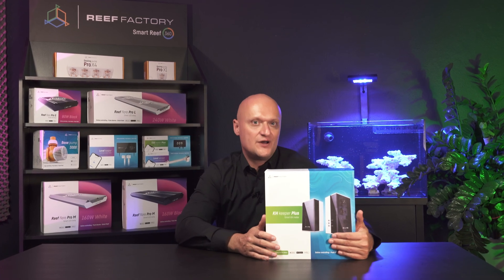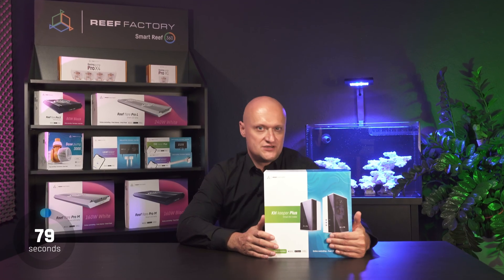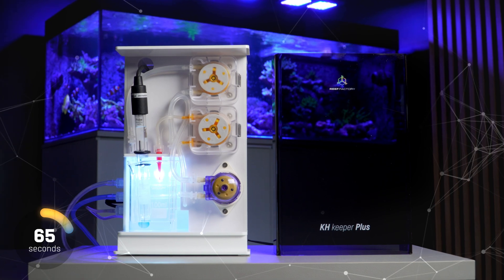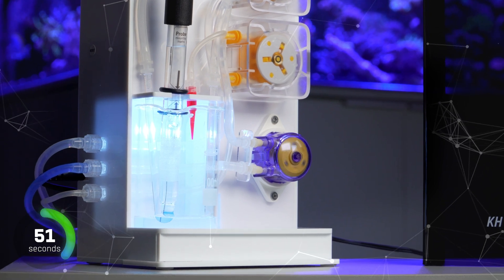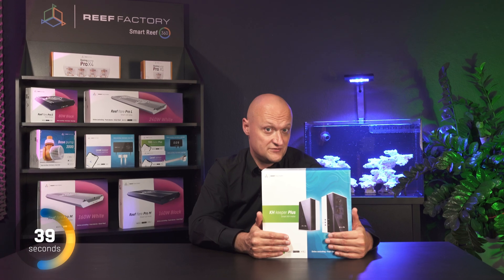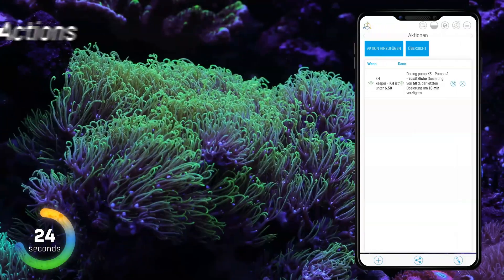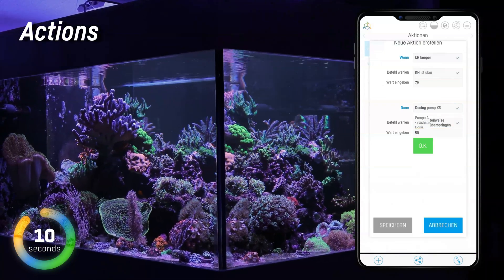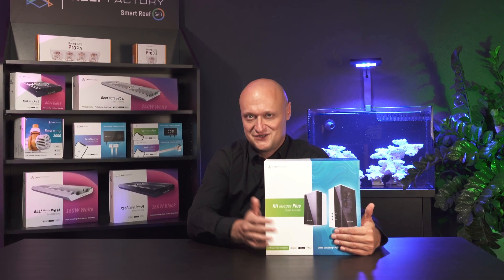Reef Factory - KH keeper Plus - Automatic control and stability of KH parameter in your aquarium!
🌊 Hello, aquarists! 🌊

Introducing a device that will change the way you look after your marine aquarium - the KH Keeper Plus from Reef Factory!

🧪 Maintaining ideal conditions in the marine aquarium is crucial for the health and beauty of corals. One of the most important parameters is the carbonate hardness (KH). A stable KH value means healthy coral skeletons as well as intense and beautiful colours! 🌈

Why the KH Keeper Plus? The KH Keeper Plus is a perfectly tuned, automatic device that monitors the KH in your aquarium with a precision of up to 0.01 dKH!

💧 How does it work? The device takes a water sample directly from the aquarium, measures the KH in a special reaction tank and sends the results directly to the Smart Reef app, where you can easily track them.

⭐ Main functions: Automatic KH measurement: precision up to 0.01 dKH
Measurement frequency: 1 to 24 times per day
Smart Reef app: Stores measurement results for up to one year
Automatic notifications: In the event of sudden KH changes
Integration with dosing system: Adjusts the dosing based on the current KH values

🔥 Advantages: User-friendly: Control via the app
Maintenance-free: Automatic measurements and dosing
Precision and reliability: Exact KH measurements
Compact and quiet: Fits in any aquarium

📱 Further smart functions: Wi-Fi: Management of the measurement frequency, KH alarms
Manual tests: Possibility to perform tests outside the scheduled times
Monitoring of reagents: Information on consumption and calibration
LED lighting: blue during measurement, green for the correct KH value, red in the event of deviations

📦 The scope of delivery includes: KH Keeper Plus
Probe, reaction container
Operating instructions, calibration liquids
Concentrated reagent, electronic balance
Tubes, filter holder, stirrer, power supply unit
Neodymium magnet

With the KH Keeper Plus from Reef Factory, maintaining your aquarium becomes easy! Automatic measurements, precise dosing and full control via the app ensure that your corals stay healthy and colourful. 🌟